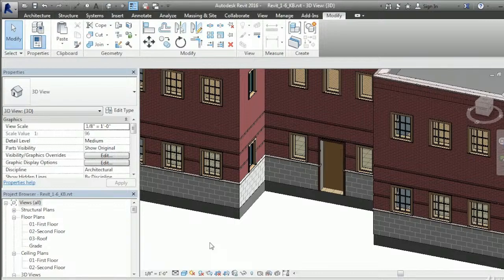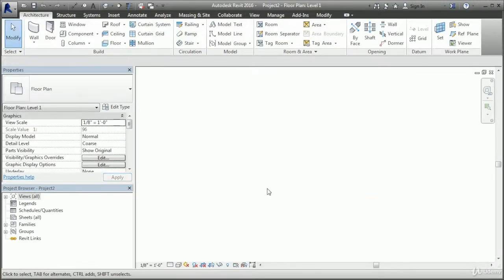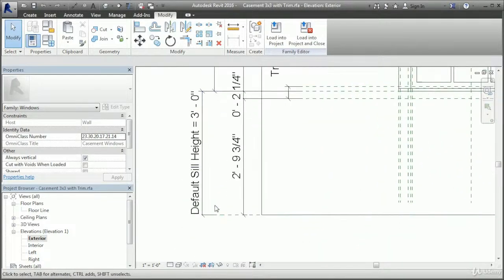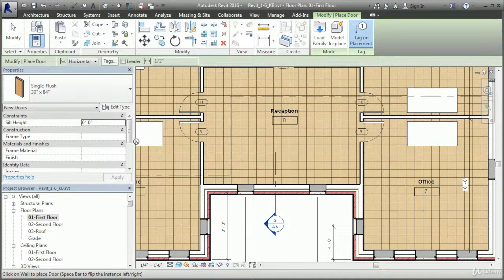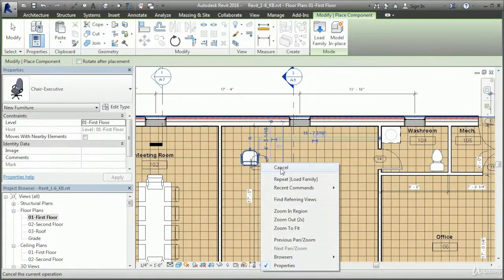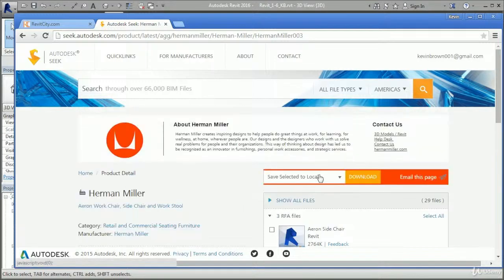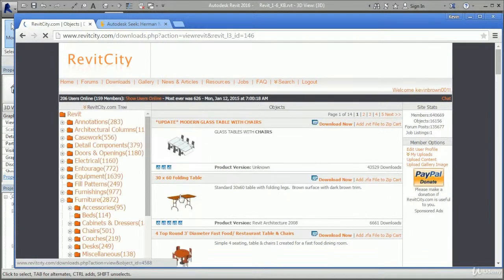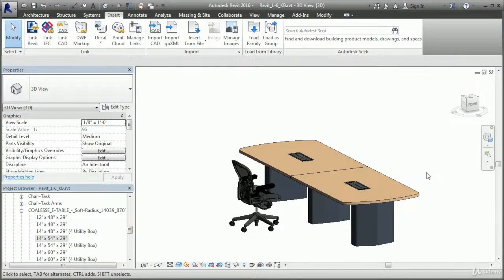Advance Revit Tutorials In imperial